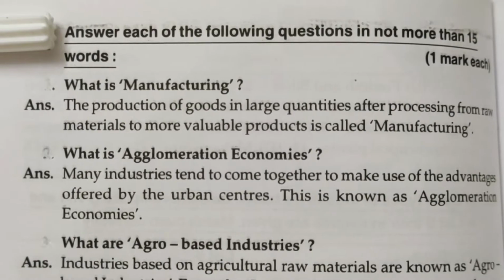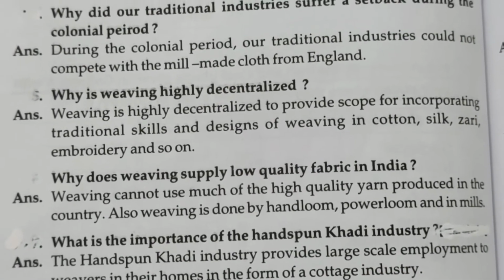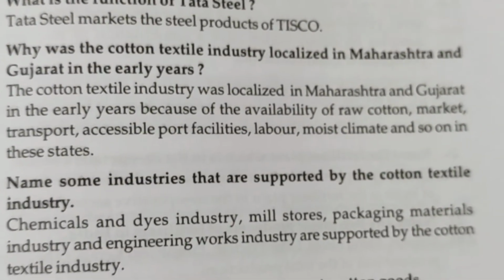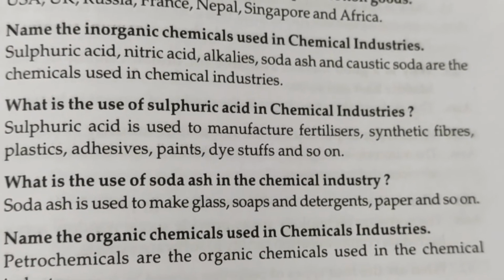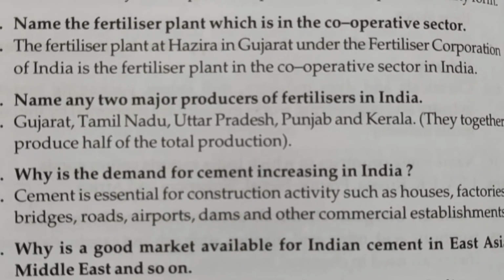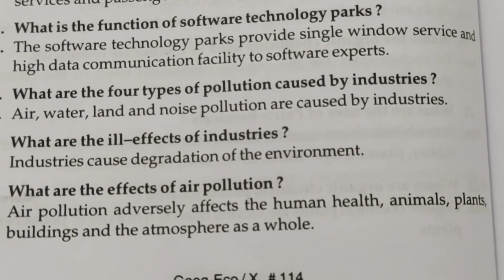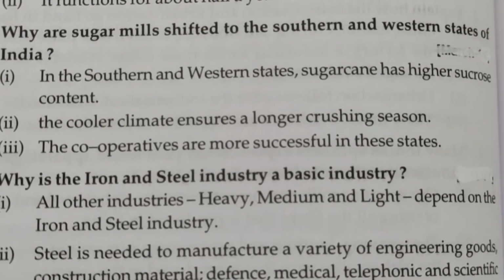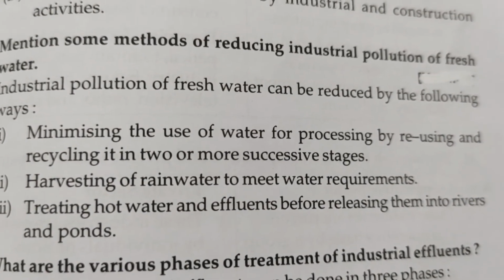Manufacturing Industries Part 2 Social science 2 Geography question and answer class 10 NCERT CBSE